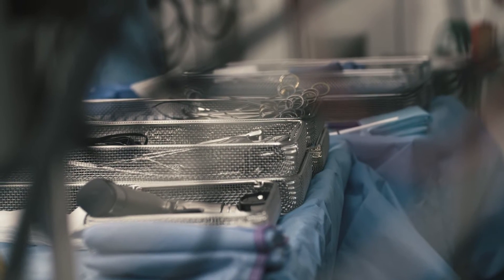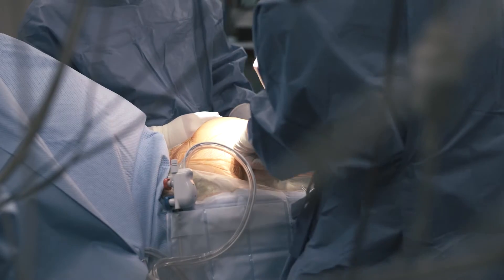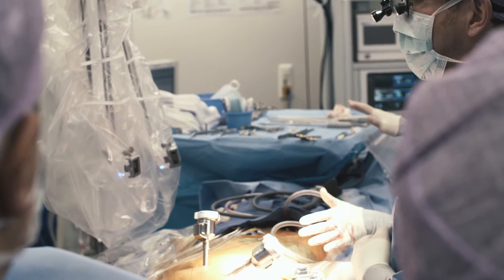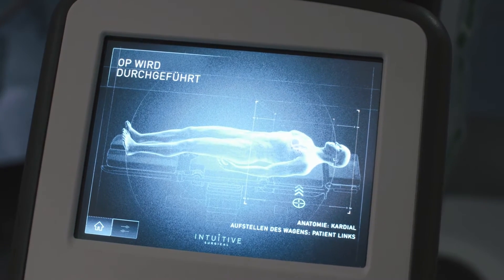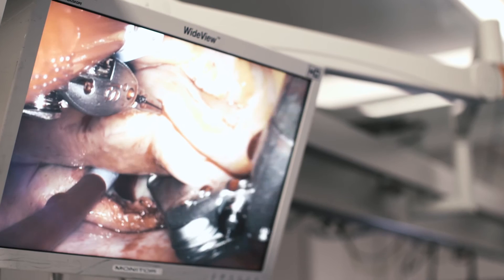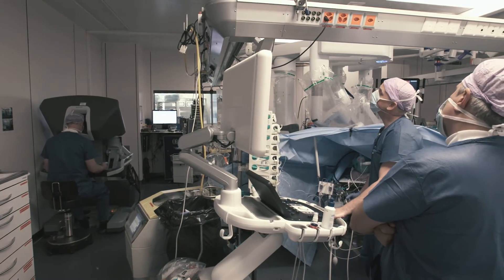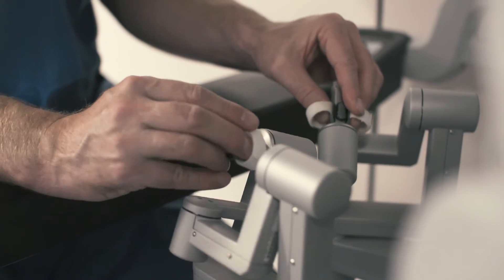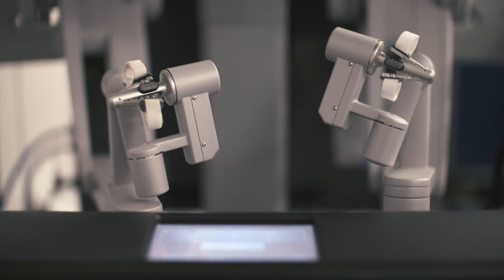Da Vinci assisted Heart Surgery: Mitralvalverepair | Prof. Dr. med. Sacha P. Salzberg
Mitral valve repair with the da Vinci. Truly innovative minimally invasive heart surgery.

Sie sind von Vorhofflimmern betroffen?

Innovative Herzchirurgie in Zürich
Das Herz & Rhythmus Zentrum ist spezialisiert auf komplexe Herzmedizin. Im Gremium mit Spezialisten besprechen wir unsere Patientenfälle, um die beste Lösung zu finden.